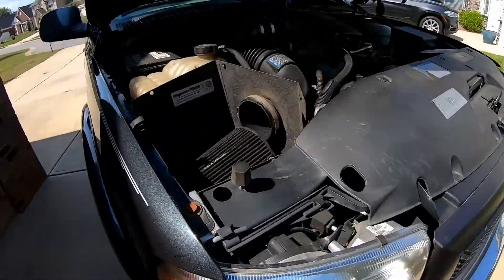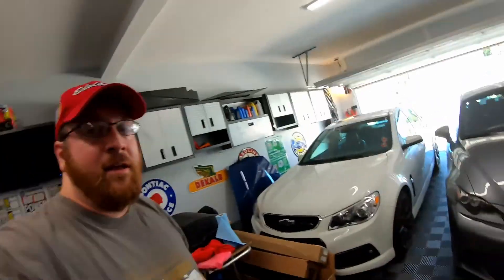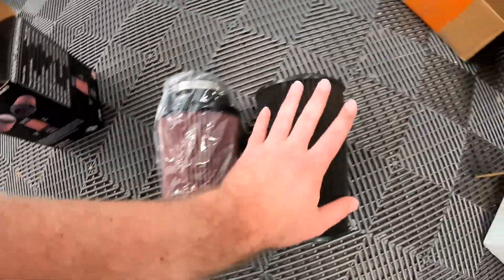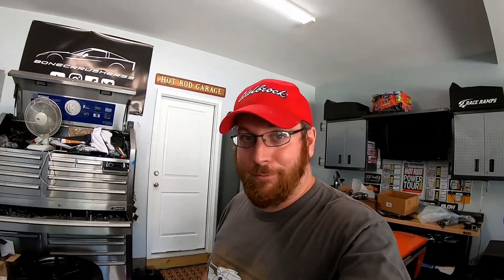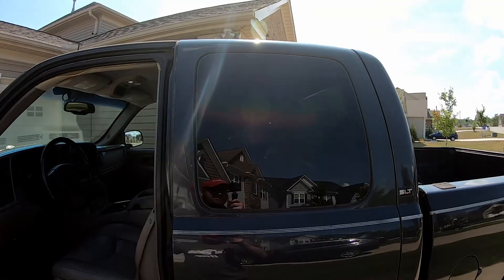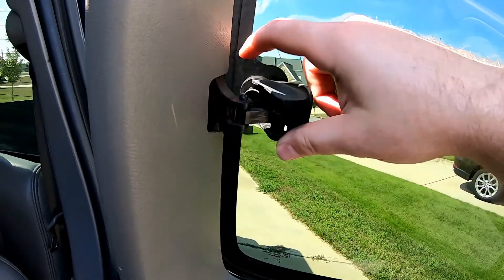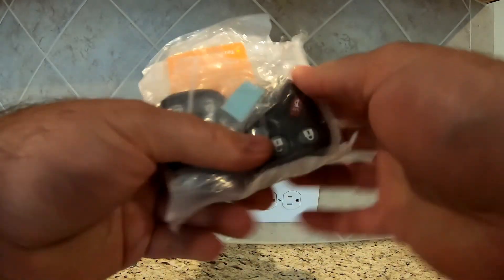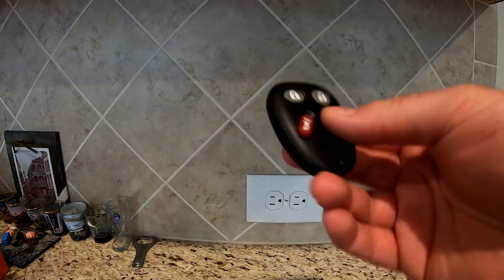2005 GMC Sierra 2500HD - Quick Fixes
in this video - we fix a number of small projects on the GMC Sierra 2500HD. The first project is replacing the broken air filter - with a new K&N Air Filter, then I fix the rear window latch, and finally I replace the keychain with a new one.

Tools/Parts Used:
K&N Filter
Rear Window Latch
Replacement Key Fob